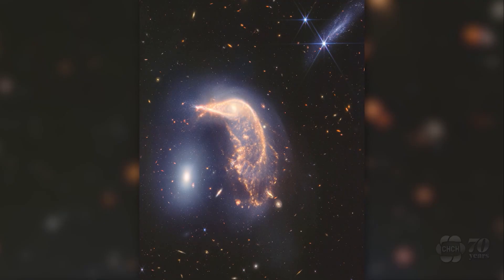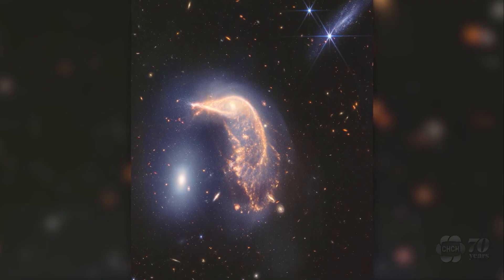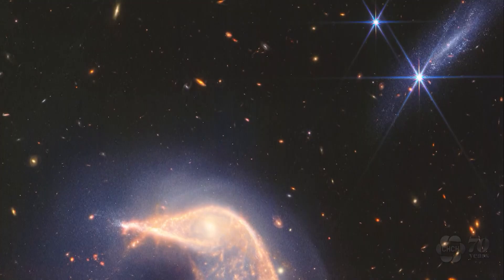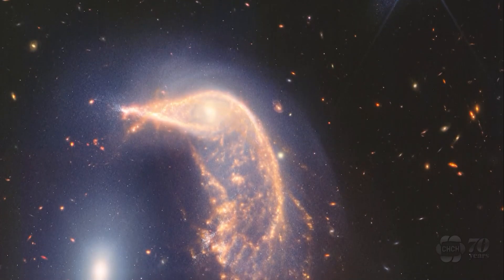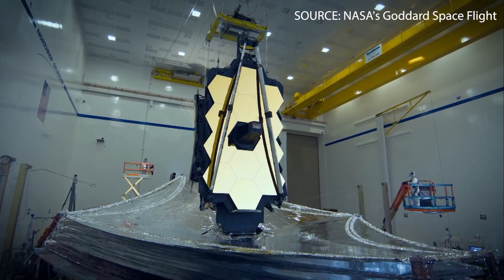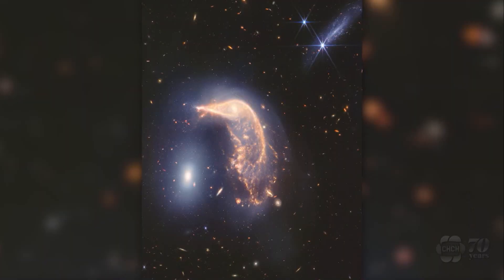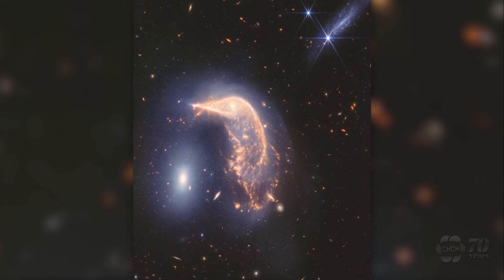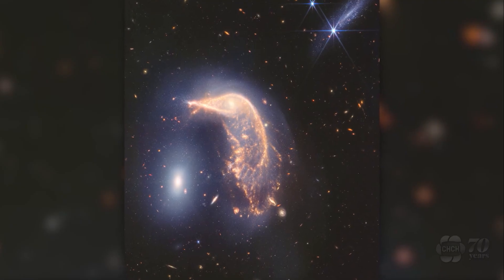NASA scientist joins CHCH News to discuss James Webb telescope on its 2nd anniversary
NASA is celebrating the second anniversary of the James Webb telescope by releasing a vivid new photo that captures a spiral galaxy dubbed “Penguin and Egg.”

CHCH News’ Matt Ingram sat down with Dr. Jane Rigby, the telescope’s senior scientist, to discuss the milestone and how its powerful lens is able to capture high-resolution images that’s providing new insight into the secrets of the universe.